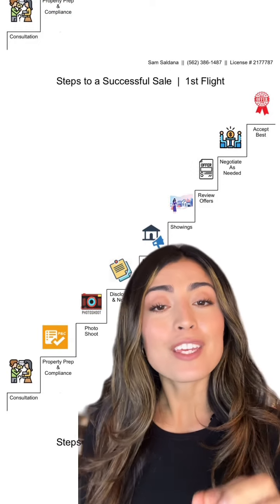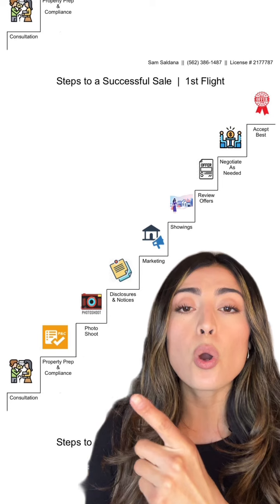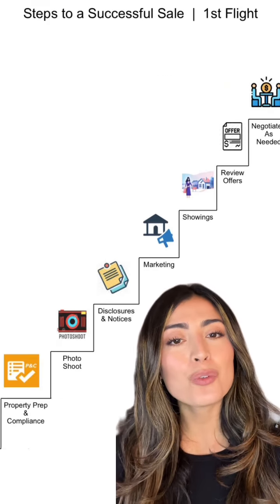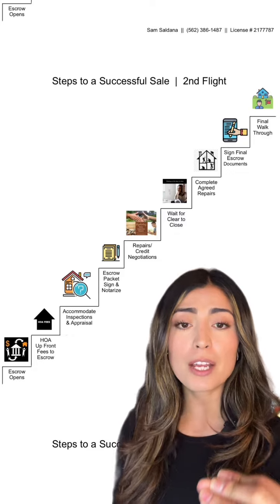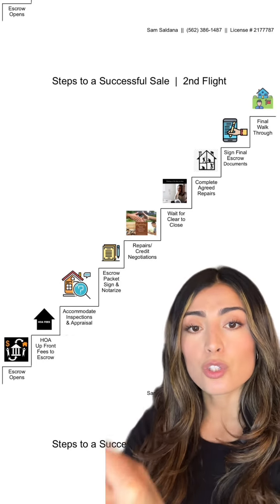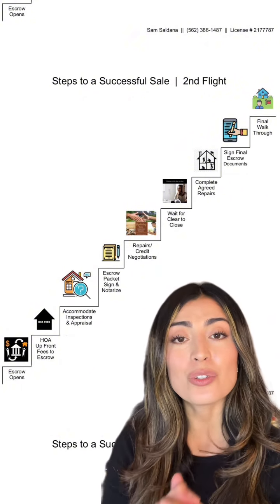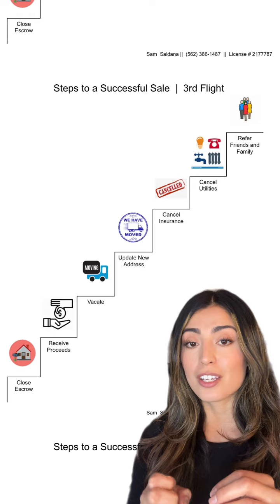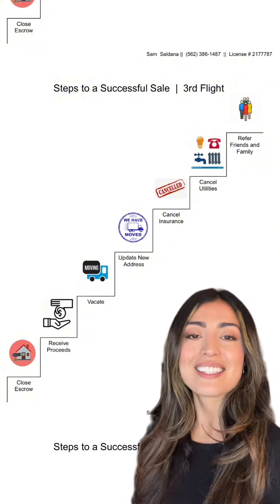Quick under 3 minute home selling process video!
Get familiar with the home selling process with this quick video in under 3 minutes! (Selling in California steps)
These steps are separated into 3 different flights with what happens before, during and after escrow so you know what to expect!
Keep in mind selling a house can be like having a baby! It’s not always one size fits all!
Reach out to the email below if you’re thinking of making a real estate move!
Samantha Saldana
Real Estate Advisor
DRE 02177787
Century 21 Realty Masters